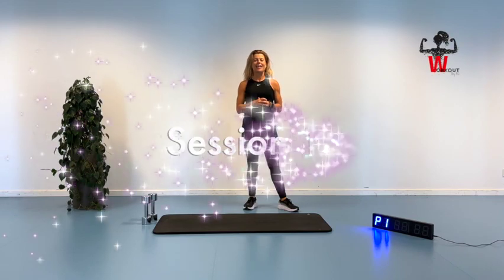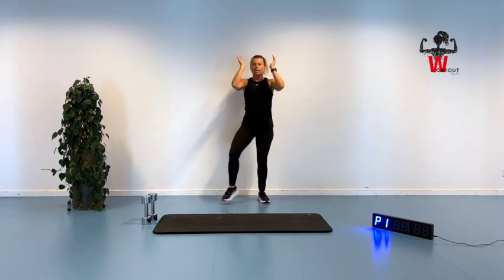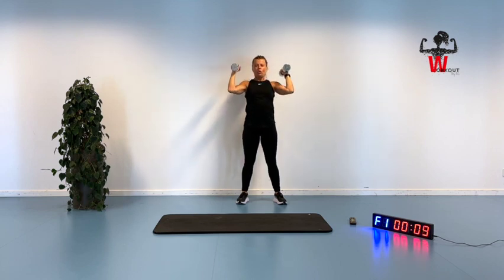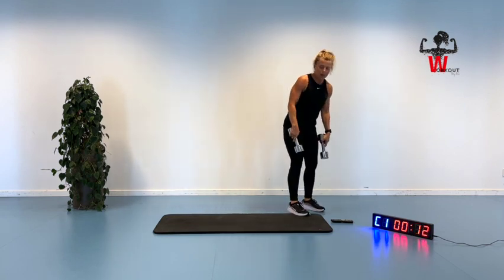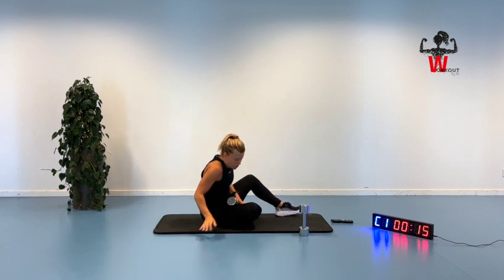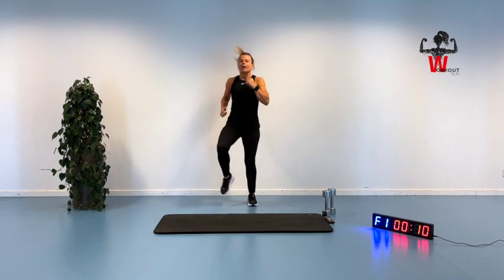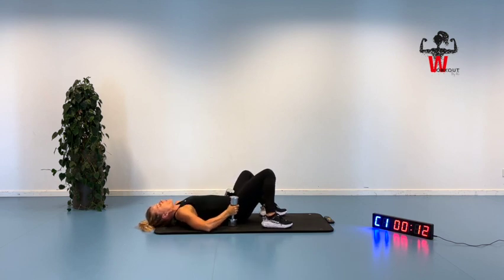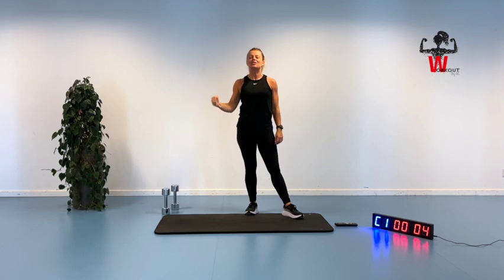30 MIN BEGINNER HOME WORKOUT PROGRAM/CHALLENGE /FULL BODY HIRT W/DUMBBELLS - SESSION 11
Beginner friendly full body HIRT (High Intensity Resistance Training) workout here in session 11 with Dumbbells - some call it HIIT w/Dumbbells.

Session 11 also starts with warm up and finish w/stretch. We have 8 exercises where we have 2 strength exercises in a row and then 1 pulse exercises and so on for the 8 exercises
 with work frame of 40 sec work - 15 sec rest and 3 rounds.

Equipment: Dumbbells, Exercise mat, good shoes and water

I work as a Physiotherapist and group instructor in my daily life and my aim is to give you good qualified workouts for you to do at home :-)

MENOPAUSE/POSTMENOPAUSE:

Sudden Weight gain ? - loss of muscle tissue? - need to work harder to stay lean ? Hot flashes?

HOKA SHOES

DUMBBELLS - 15 LBS /approx. 7 kg

DUMBBELLS - 12 LBS/approx. 5 kg

DUMBBELLS - 10 LBS/approx. 5 kg

DUMBBELLS - 8 LBS/approx. 4 kg

EXERCISEBAND/BOOTYBAND - 3 pieces

RESISTANCEBAND (THERABAND) LATEX LONG ( each band measures 5 Foot long X 5 Inch wide and comes in three color-coded resistance levels: Yellow-3-4.3 lbs.; Red-3.7-5.5 lbs.; Green-4.6-6.7 lbs

❤️ Love the channel? Support and help to grow!

I really appreciate your support which will motivate me more to continue uploading videos.

Don't hesitate to give me feedback to improve this channel and I am happy to do so. I love to give my best to every customer and visitor.